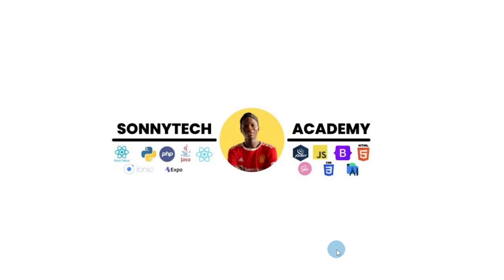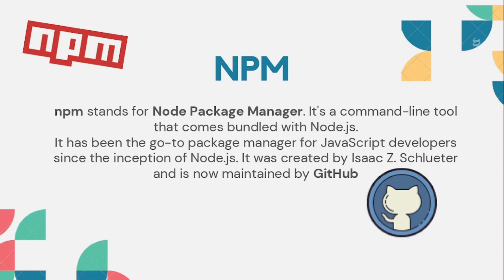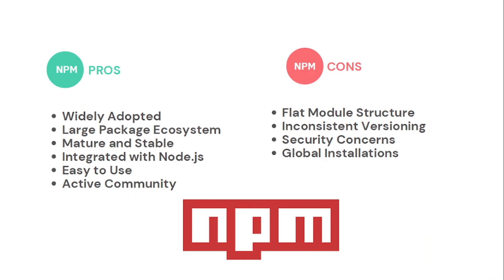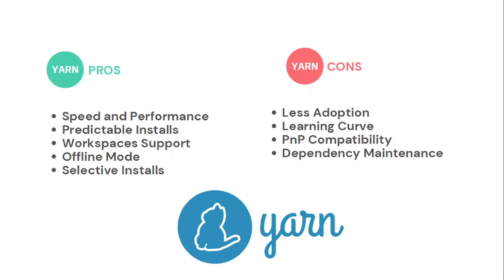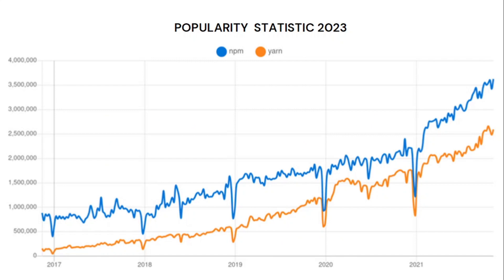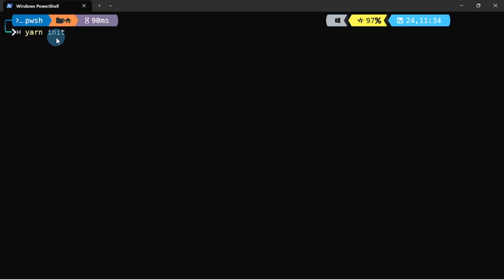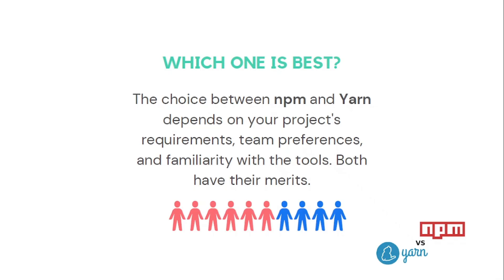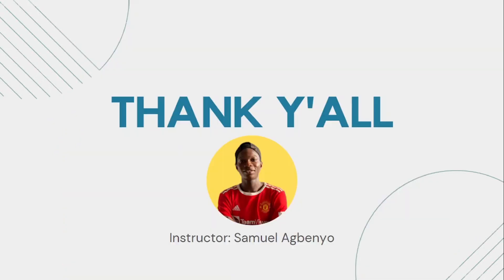NPM vs YARN | Which is the best Package Manager? - Beginner Guide 🚀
Gear used 🎙️:
Microphone - Neewer NW-7000 USB Condenser Microphone Kit